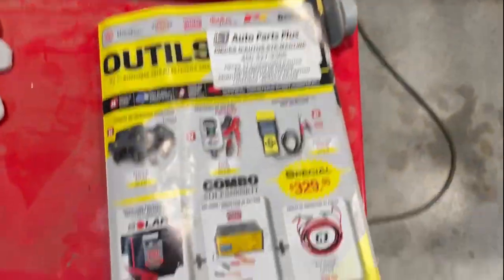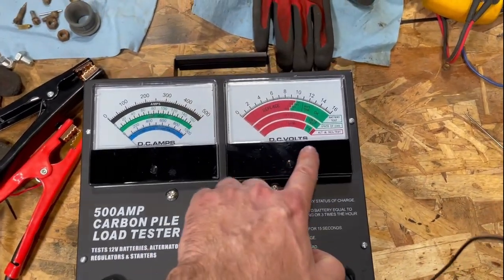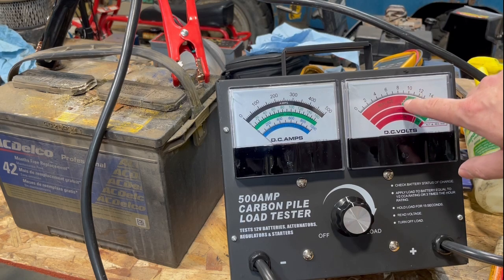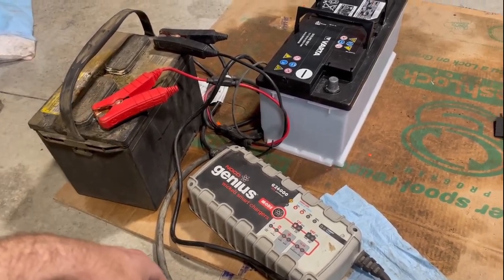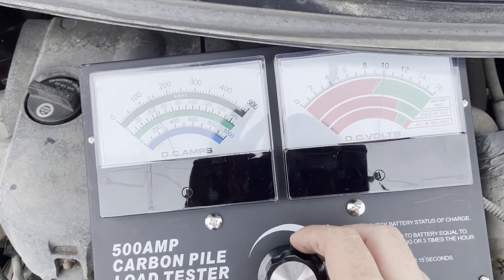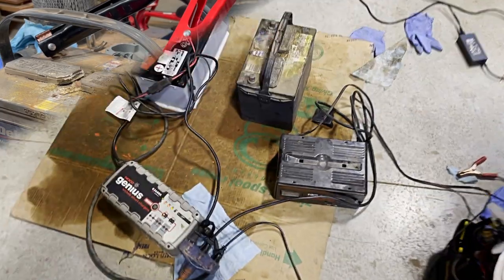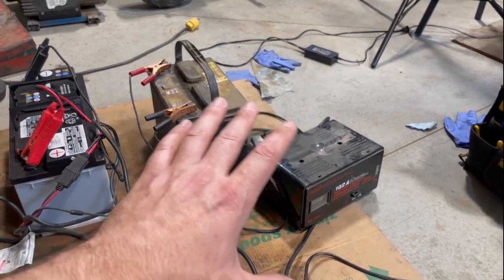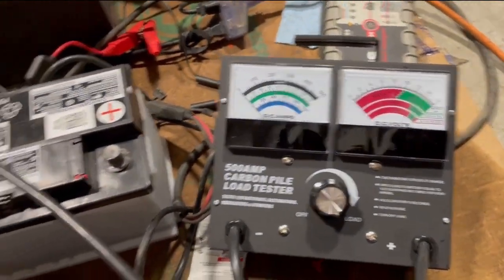Battery test ! Testing car batteries with carbon pile load tester!!! Smart charger results!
After years of denial, Matt finally splurged and bough a carbon pile battery tester. He was no disappointed!!! Now he can test to his hearts content!